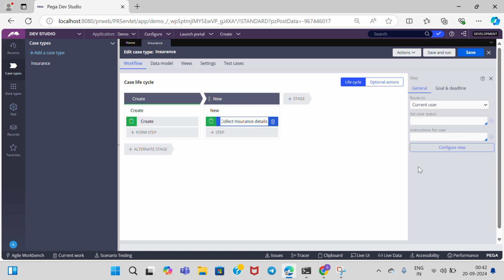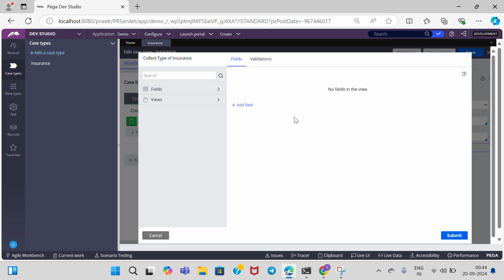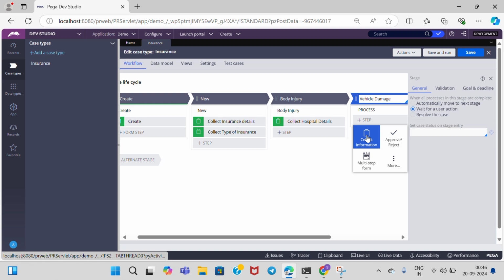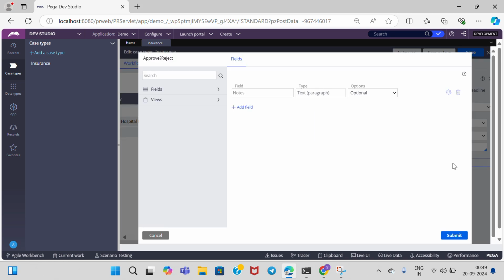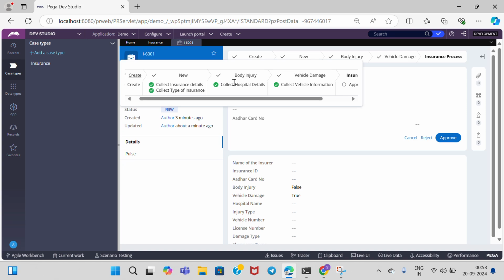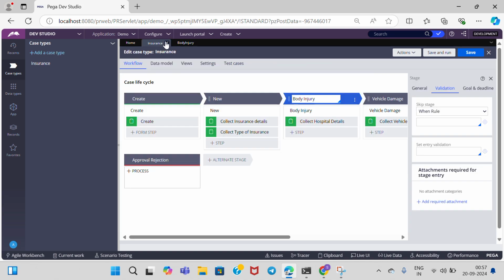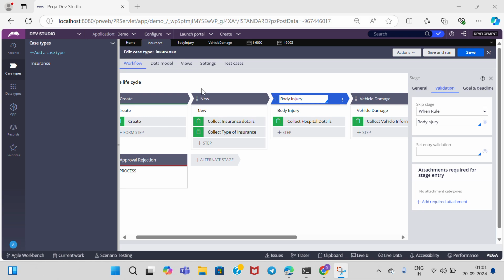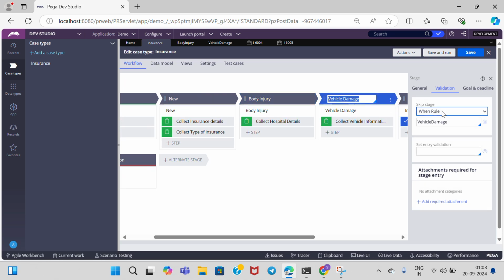Decisions 1.Skipping Stage in PEGA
In this video, we dive into the innovative Skipping Stage concept within PEGA Decisioning. Discover how to streamline workflows, improve efficiency, and make smarter decisions by bypassing unnecessary stages. Join us as we explore real-world examples and best practices to implement this powerful feature in your projects.